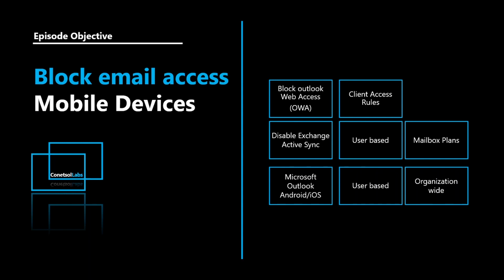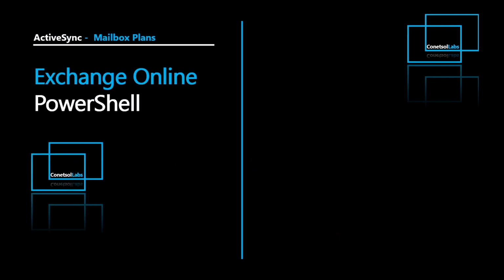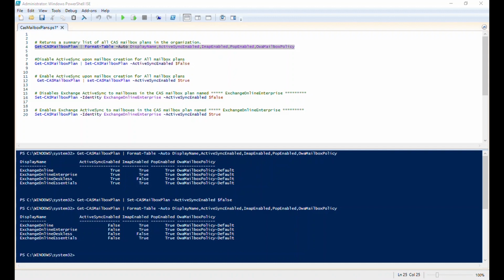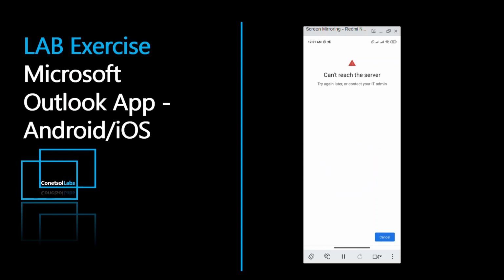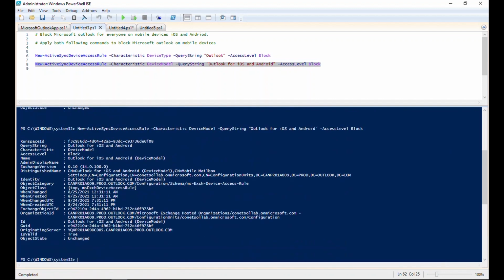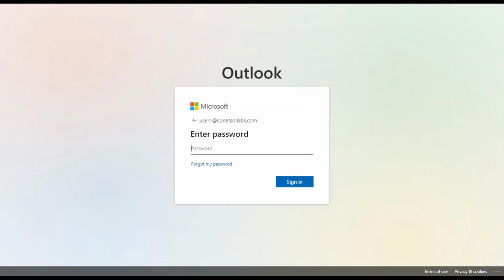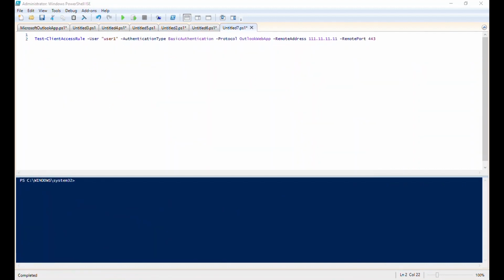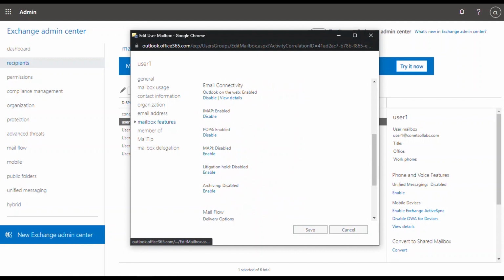Office365 Lab Exercise | Exchange Online PowerShell Scripting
In this episode what is ActiveSync and we will practice Microsoft Outlook App, MAPI, Client access rules, Outlook Web Access PowerShell commands and Scripting in exchange online using office365 or Microsoft 365. We will also learn  how the PowerShell commands to enable or disable protocols in exchange online
And we will also learn how we can block corporate external emails on mobile devices.
conetsolLabs Episode:
Organization security Use Case
What is ActiveSync in exchange online
What is Exchange Mailbox Plans
ActiveSync in exchange online PowerShell commands
Block Access to Microsoft Outlook App for Android/iOS app in exchange online
PowerShell commands
Block Outlook Web Access OWA using Client Access Rules
Block MAPI protocols using PowerShell and GUI
User experience in LAB Exercise
Microsoft Recourses:

PowerShell Commands:-

Block Microsoft outlook user based on mobile devices iOS and Android

Block Microsoft outlook for everyone on mobile devices iOS and Android
New-ActiveSyncDeviceAccessRule -Characteristic DeviceType -QueryString "Outlook" -AccessLevel Block
New-ActiveSyncDeviceAccessRule -Characteristic DeviceModel -QueryString "Outlook for iOS and Android" -AccessLevel Block

Block for everyone Not block for users whose Country is United states set In active directory and Public IP is mentioned in exception
New-ClientAccessRule -Action DenyAccess -Name "Block OWA 0365 Externally"  -AnyOfProtocols OutlookWebApp -UserRecipientFilter "CountryOrRegion -ne 'United States' '" -ExceptAnyOfClientIPAddressesOrRanges 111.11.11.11

Use the Get-ClientAccessRule cmdlet to view client access rules. Client access rules help you control access to your cloud-based organization based on the properties of the connection
Get-ClientAccessRule -Identity "Block OWA 0365 Externally" | fl

Use the Test-ClientAccessRule cmdlet to test how client access rules affect access to your organization. If any of the client properties you specify for this cmdlet match any client access rules, the rules are returned in the result
Test-ClientAccessRule -User "User1" -AuthenticationType BasicAuthentication -Protocol OutlookWebApp -RemoteAddress 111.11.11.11 -RemotePort 443

Use the Remove-ClientAccessRule cmdlet to remove client access rules. Client access rules help you control access to your cloud-based organization based on the properties of the connection

Remove-ClientAccessRule -Identity "Block OWA 0365 Externally"

Add value to existing rule
Set-ClientAccessRule "Block OWA 0365 Externally" -ExceptAnyOfClientIPAddressesOrRanges @{Add="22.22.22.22"}

Remove value to existing rule
    Set-ClientAccessRule "Block OWA 0365 Externally" -ExceptAnyOfClientIPAddressesOrRanges @{Remove="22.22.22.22"}

To Enable to disable MAPI protocol

ActiveSync -  User-based:
Disables Exchange ActiveSync for the mailbox of User1​
Set-CASMailbox -Identity "User1" -ActiveSyncEnabled $false​

Enable Exchange ActiveSync for the mailbox of User1​
Set-CASMailbox -Identity "User1" -ActiveSyncEnabled $true​

To verify that you've successfully enabled or disabled Exchange ActiveSync for a user mailbox​
Get-CASMailbox –Identity "User1"​

ActiveSync -  Mailbox Plans​
Returns a summary list of all CAS mailbox plans​ in the organization. ​
Get-CASMailboxPlan​

Disable ActiveSync upon mailbox creation for​ All mailbox plans​
Get-CASMailboxPlan | Set-CASMailboxPlan​ -ActiveSyncEnabled $false​

Disables Exchange ActiveSync to mailboxes in the CAS mailbox plan named ExchangeOnlineEnterprise​
Set-CASMailboxPlan -Identity ExchangeOnlineEnterprise​ -ActiveSyncEnabled $false​
Recommended video:

How to connect exchange online PowerShell with or without multifactor authentication